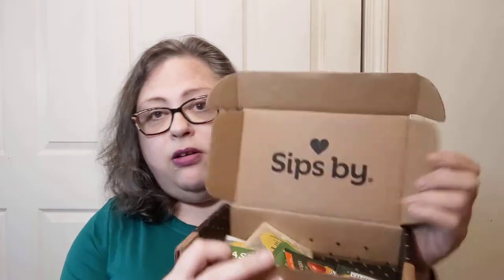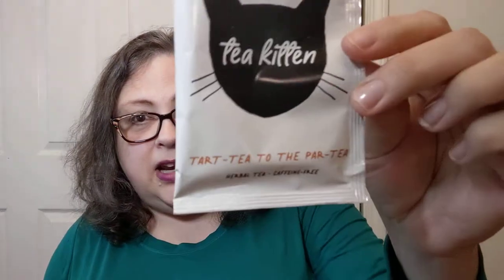It's Time for Tea with Debra-Tart-Tea to the Par-Tea by Tea Kitten -Crochet, Life & Stuff with Debra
It's Time for Tea with Debra - Tart-Tea to the Par-Tea by Tea Kitten -Crochet, Life, and Stuff with Debra

I'm a bit behind sharing with y'all, but join me for a cup of tea.
Today's tea is from my October Sips By subscription box. But, if they want to, hey - I'm here!

I know you want to get some stitch marker/earrings AND a T-shirt AND a bag, please visit Lisa @LadybirD Loves